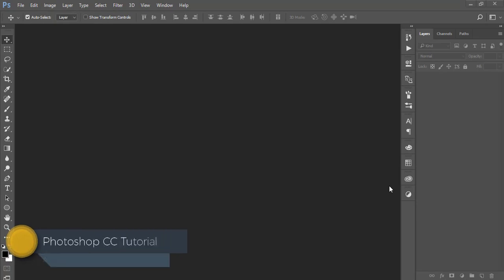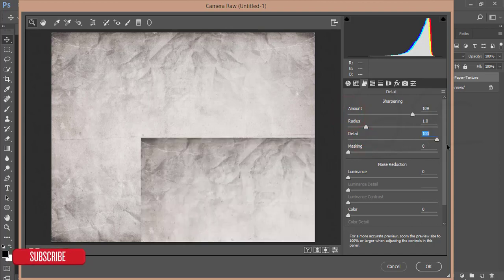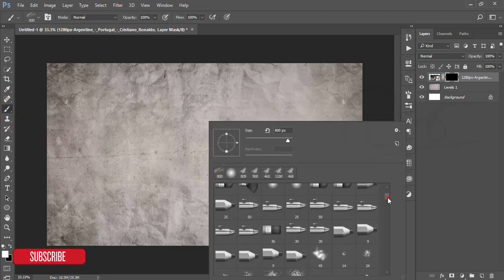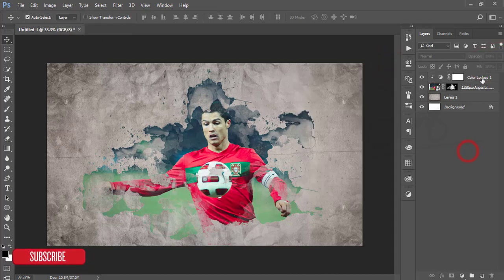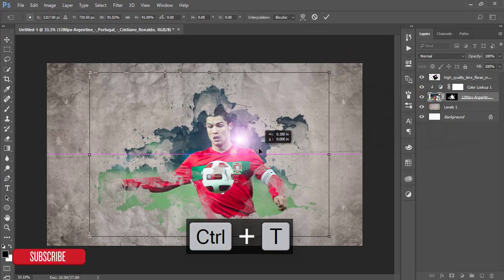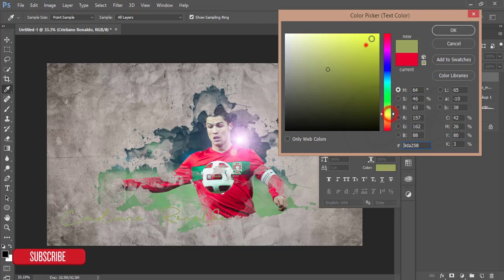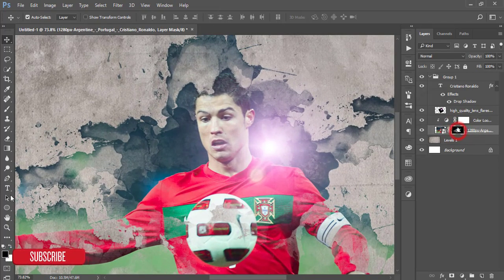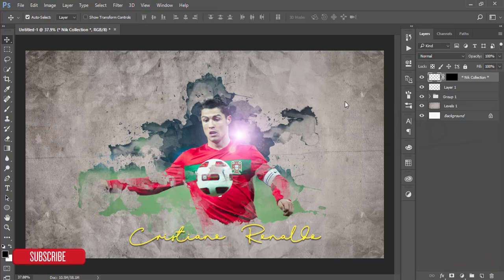Photoshop cc Tutorial: Russia World Cup 2018 Poster Design in Photoshop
Hi Everyone i am gonna show you a new thing today. Photoshop cc Tutorial: Russia World Cup 2018 Poster Design in Photoshop